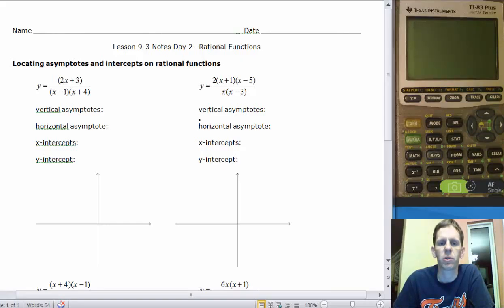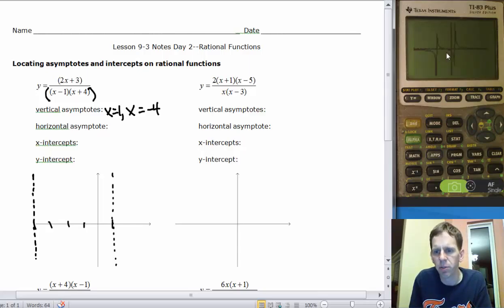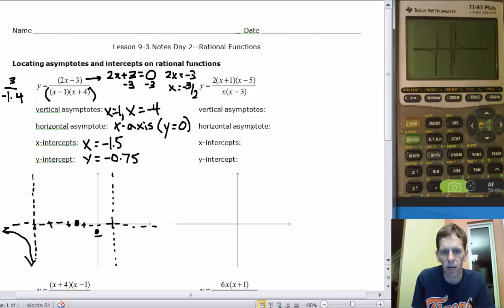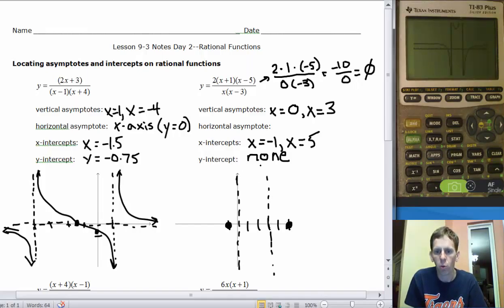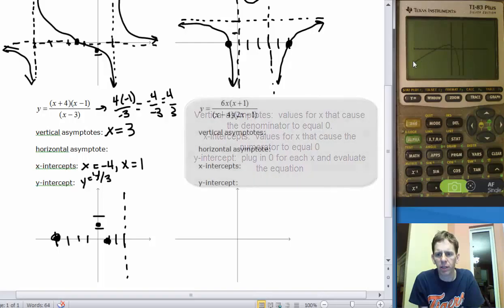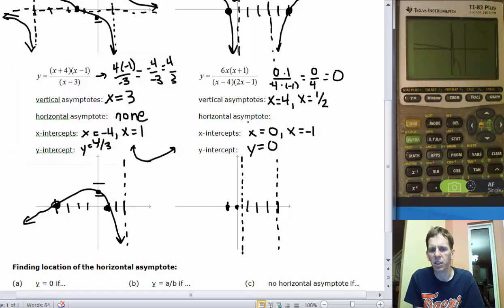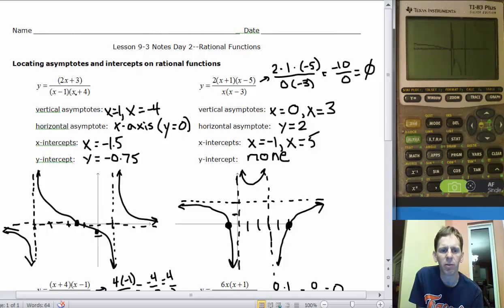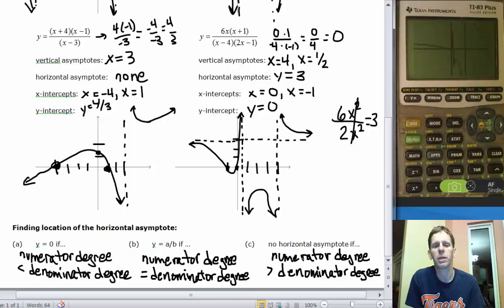Lesson 9-3 notes: Rational Functions day 2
Graph rational functions; identify horizontal and vertical asymptotes on a rational function; identify x- and y-intercepts on a rational function